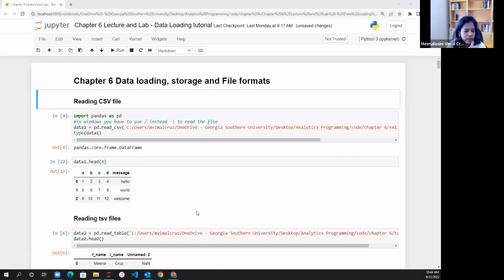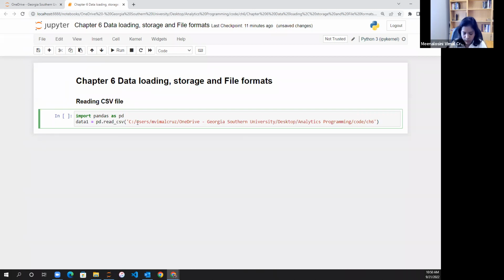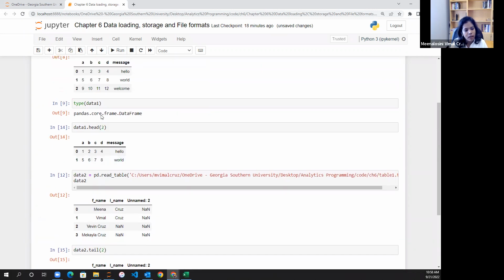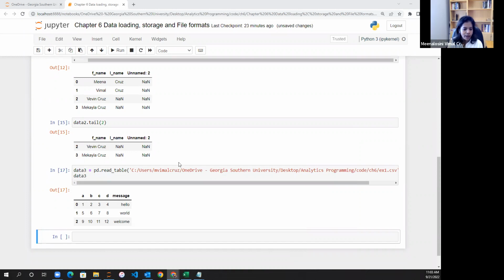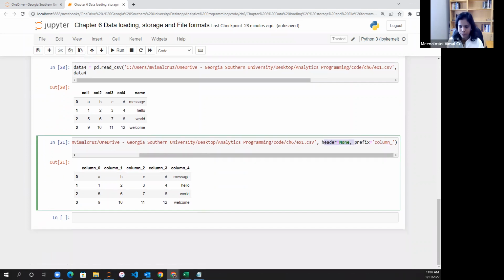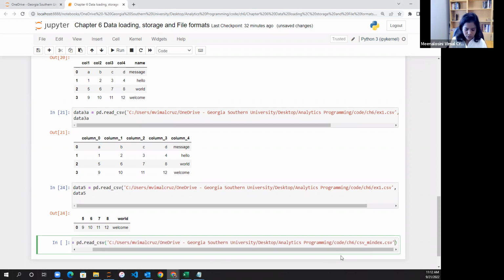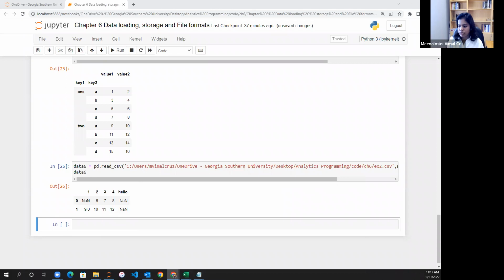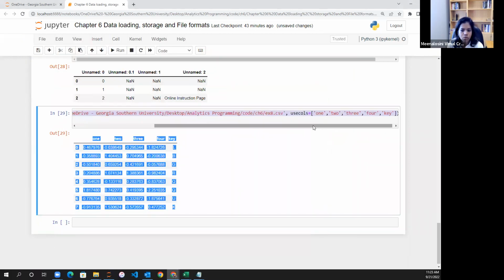4 Data Loading Part 1